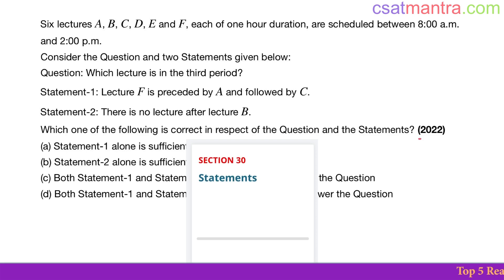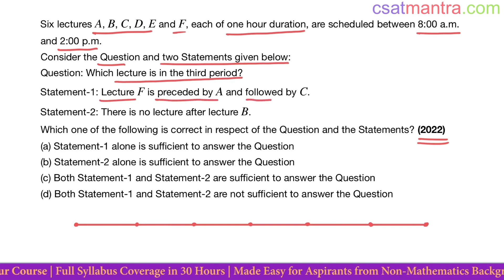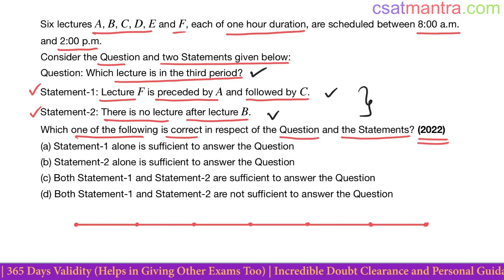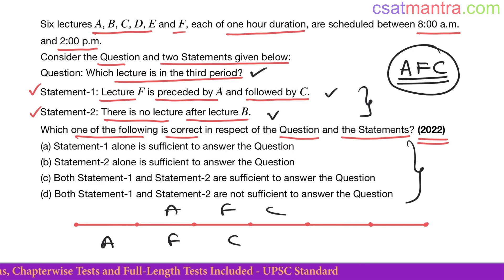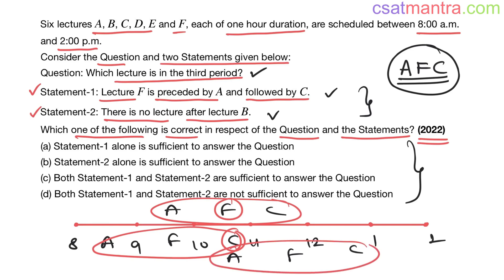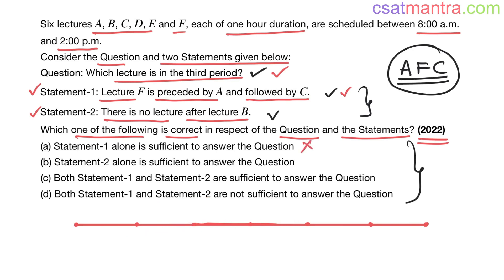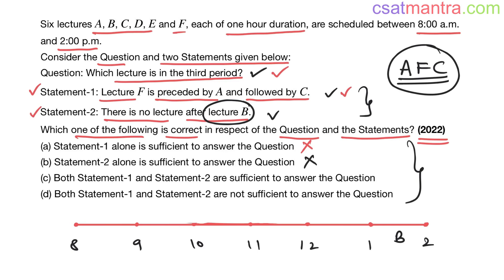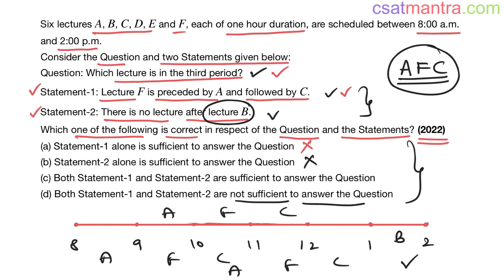Six lectures A, B, C, D, E and F, each of one hour duration, are | UPSC | CSAT 2022 | CSAT MANTRA